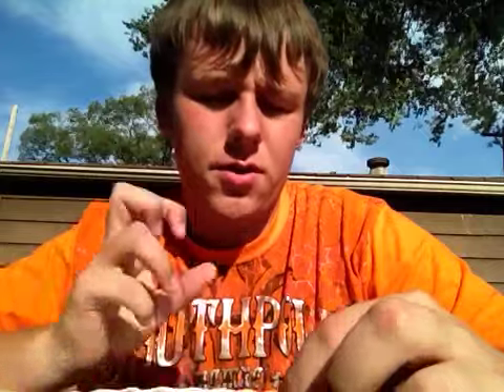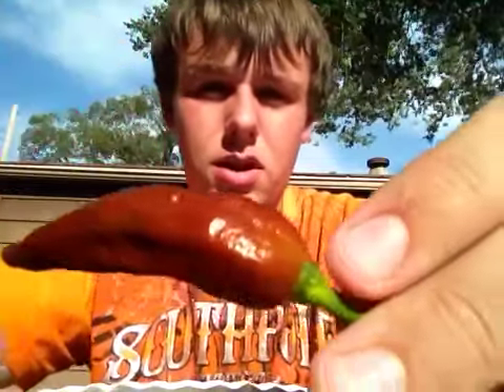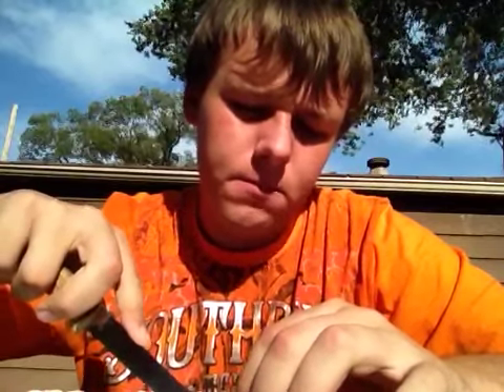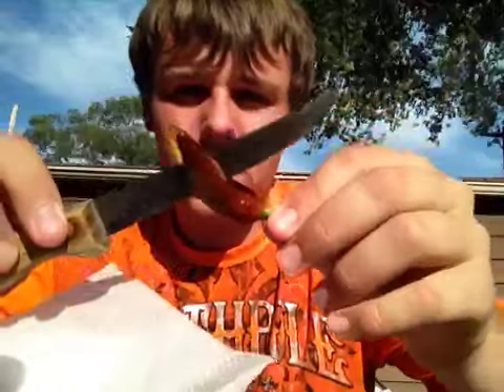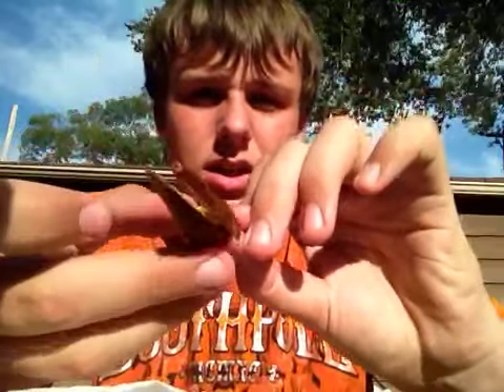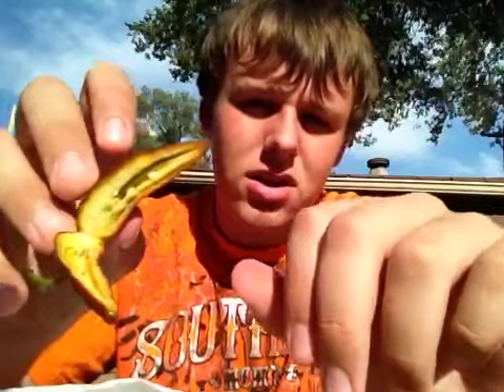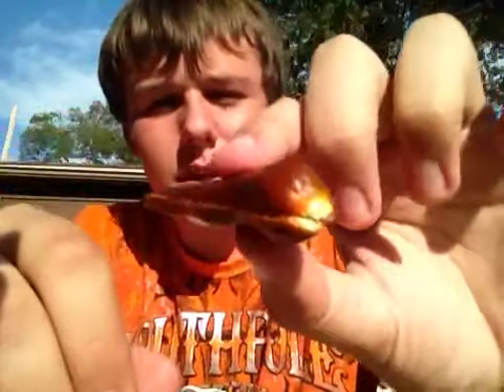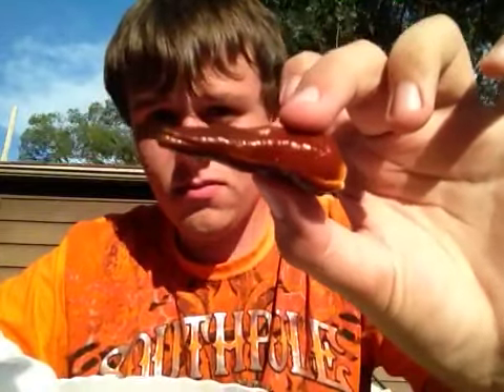UNPROFESSIONAL REVIEWER PRO ! DOUGLAH GHOST PEPPER CROSS ID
flavor didnt have much. Just like a jalapeno flavor to be honest. It built sooo much in a long time thats why I give my suggestion to it being a ghost. In the beginning it was like "omg yes this isnt that hot" to "HOLY FUDGING CRACKERDOODLES WHAT THE FUDGE JUST HAPPENED IN MY MOUTH"